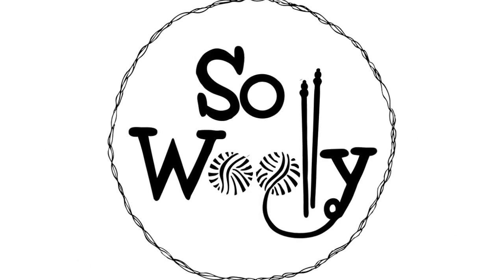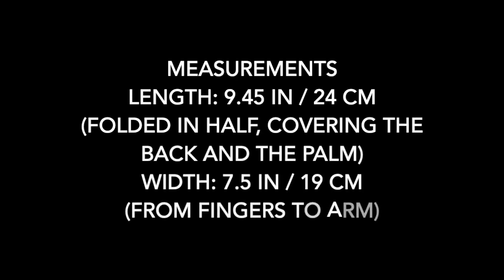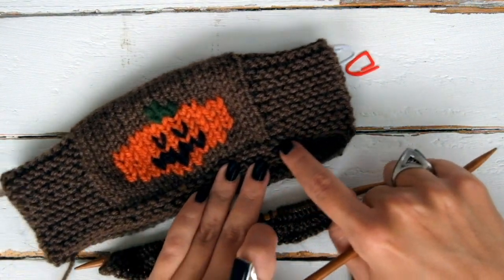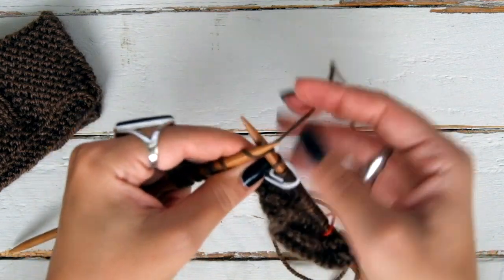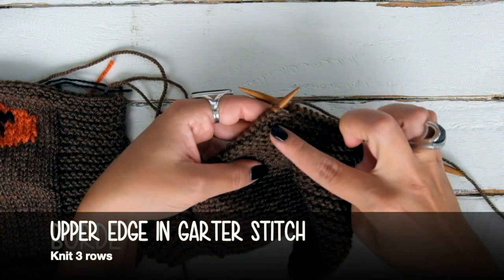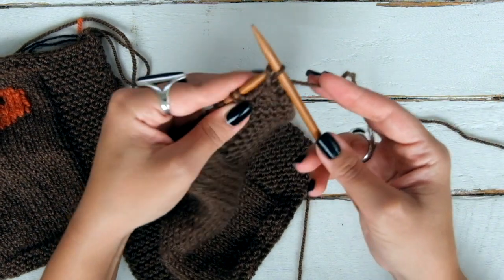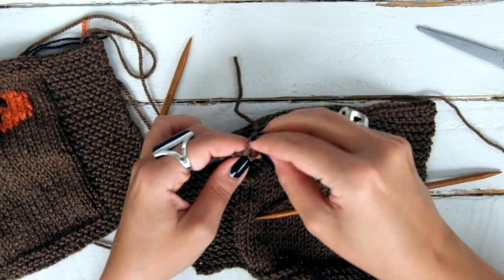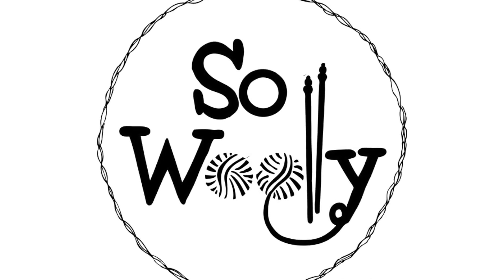How to knit super easy Mittens for beginners (or your next Halloween project? ) - So Woolly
In today’s tutorial, I’m sharing my easiest pattern to knit mittens for beginners, using straight needles, not circulars (if you decorate them, they can be your next Halloween project!).

The only techniques required are knitting and purling because the design will do the work for you: Due to the combination of knit + purl stitches, you won’t need to increase, nor decrease anything!

And you can make them any size you need, I’ll show you how on my website ;)